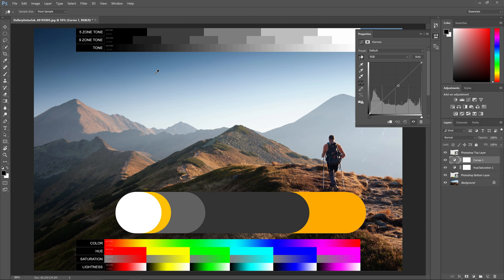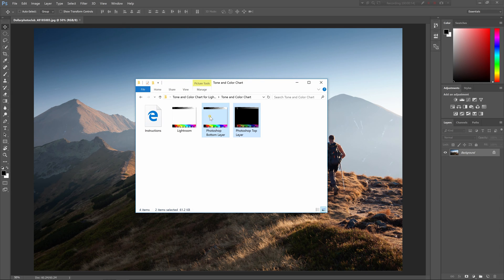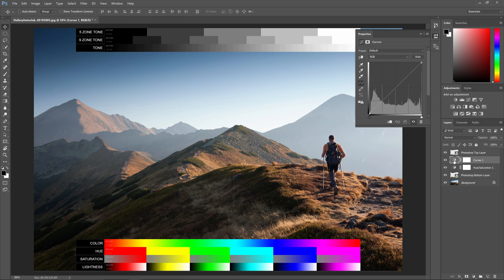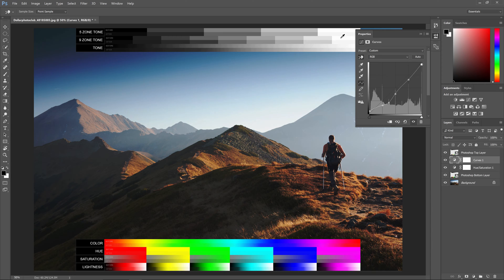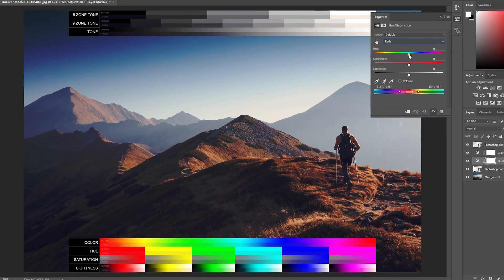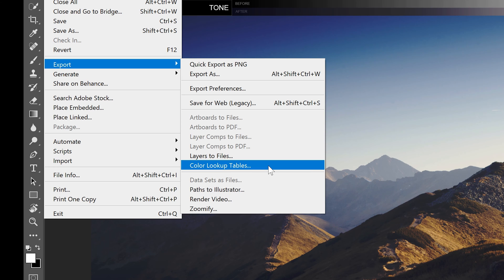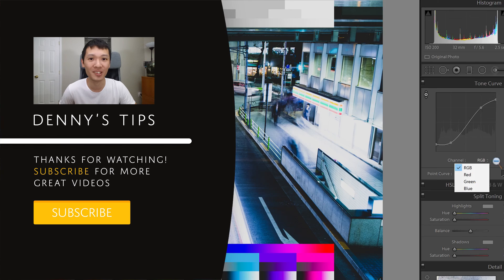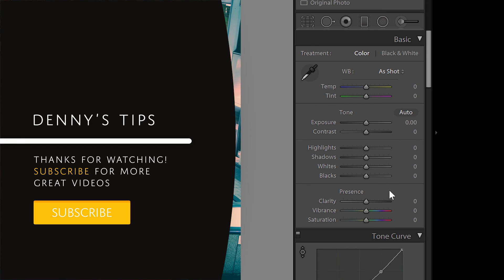Useful Color Grading Chart for Photoshop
Color grading your photos in Photoshop using the curves and hue/saturation adjustments is doable but sometimes it’s hard to see what’s happening. So I made for you a reference chart that you can import into your photos and it will let you see exactly how your adjustment layers are affecting the tones and colors in your photo. The reference charts are intended for people who already have some experience color grading their photos.